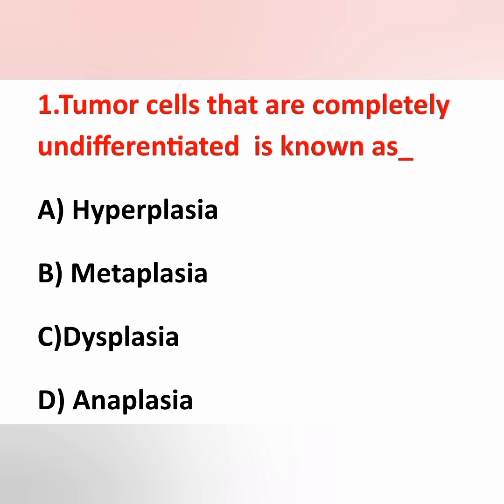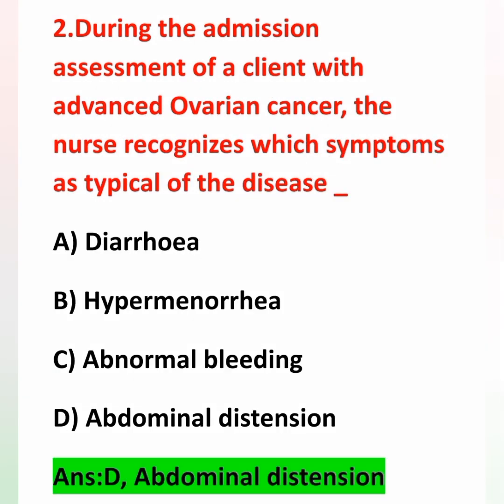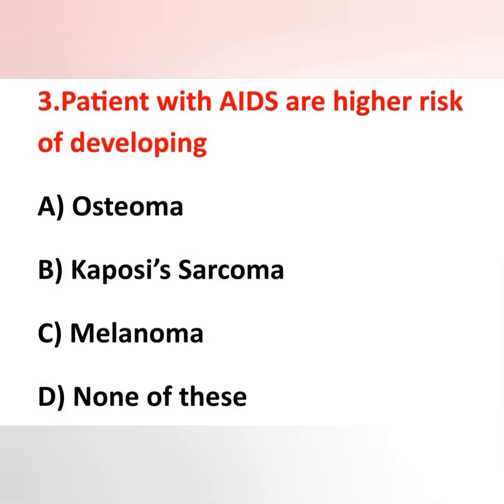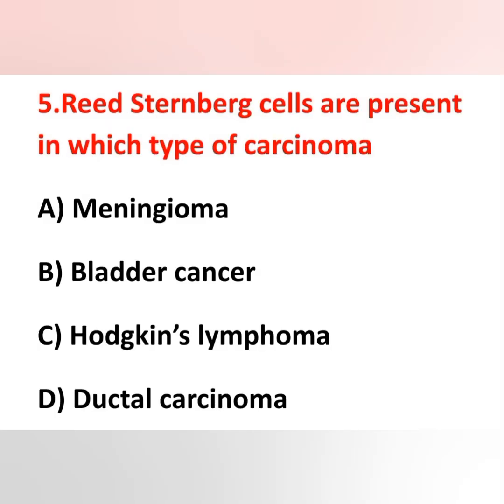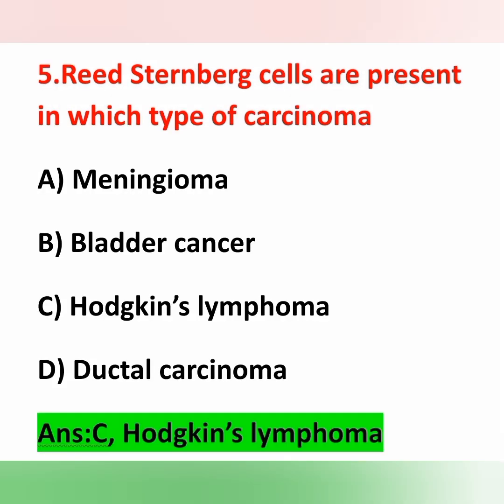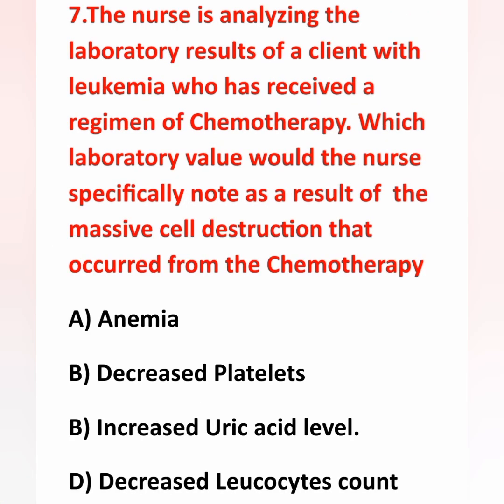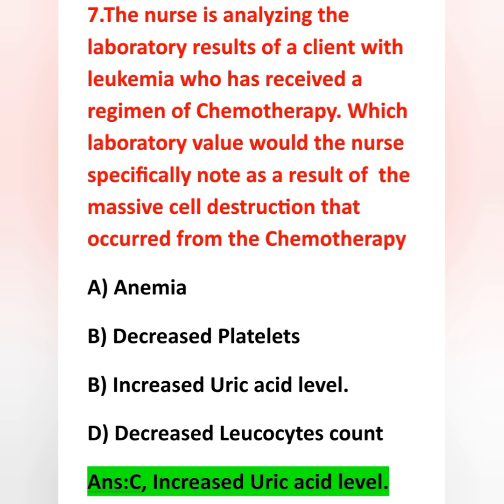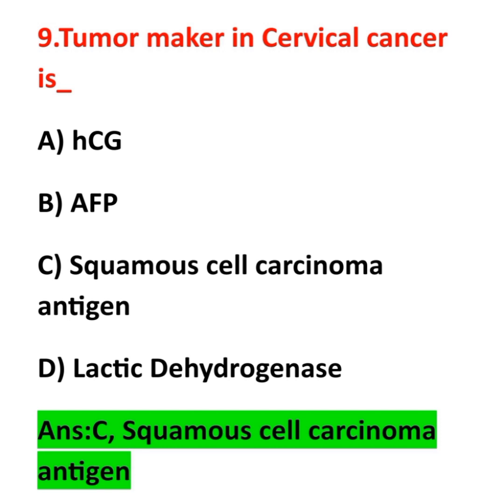AIIMS NORCET/UPPSC/KGMU/DHS Important Questions and Answers With Rationale, Part - 2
Important Questions From Oncology
Part 2